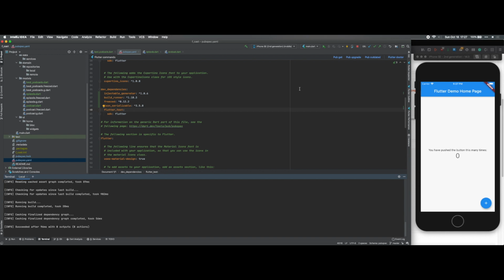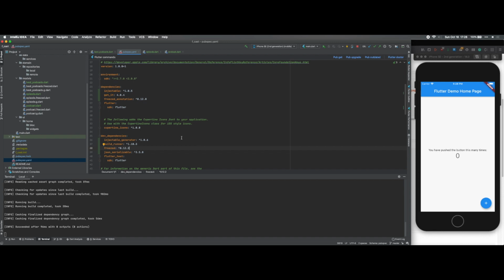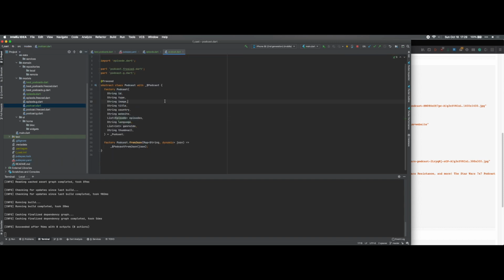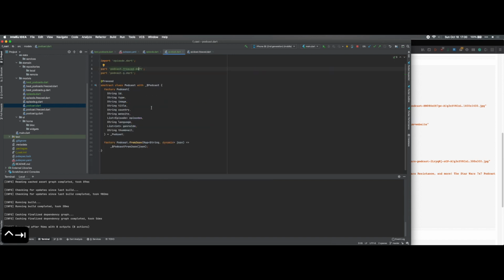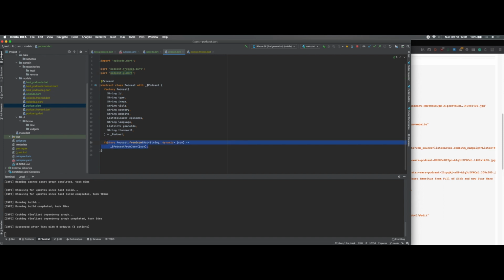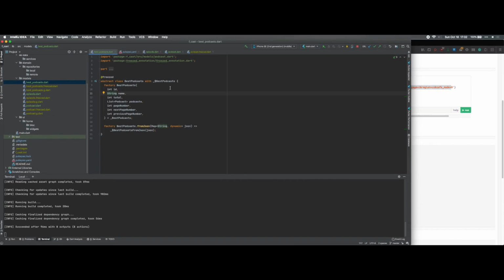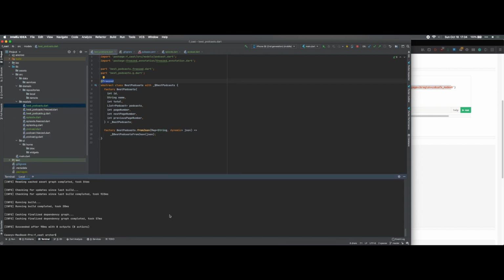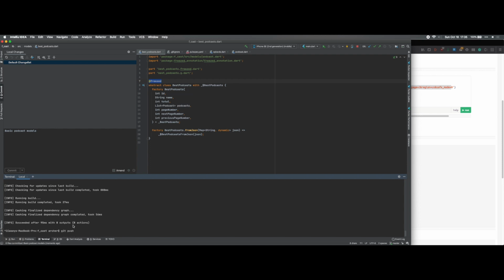Building a Podcast Ep 3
Welcome to White Whisky Wolf!

We're back with Ep 3 of building a podcast. We're going to explore building our first models, and take a detailed look at the API, and code generation.

To read the written tutorial take a look at the post below!